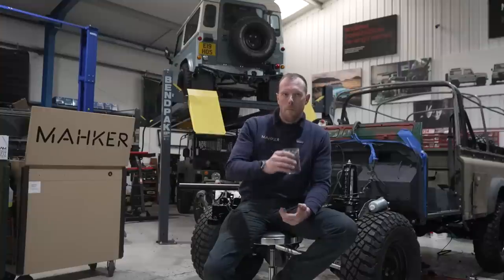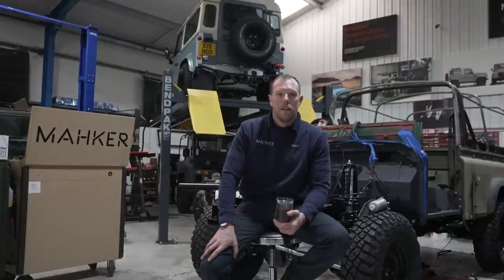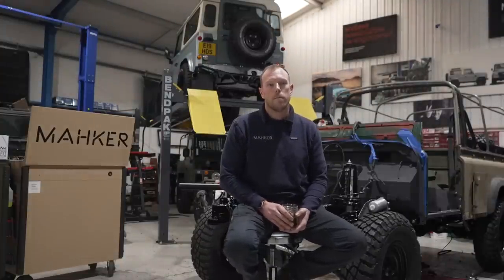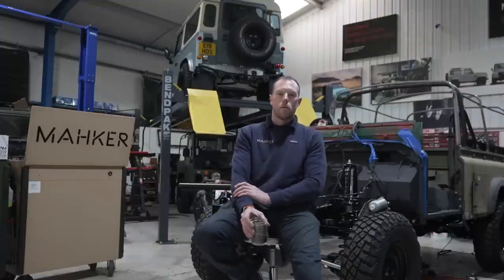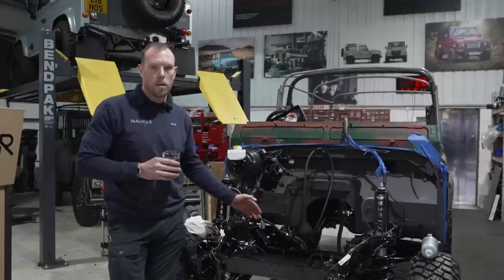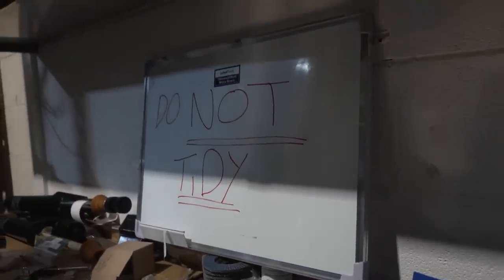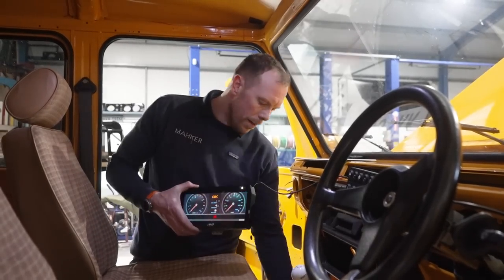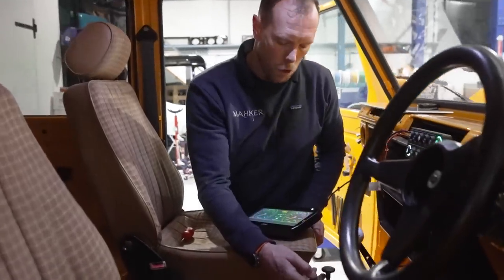Why are we called MAHKER?? And other Land Rover Defender Questions | MAHKER EP031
We put your Land Rover Defender Questions to Dave in this weeks episode plus one or two other things including a ride in customer Andy's Hellcat powered Grand Cherokee!

Scram Rally 2022!